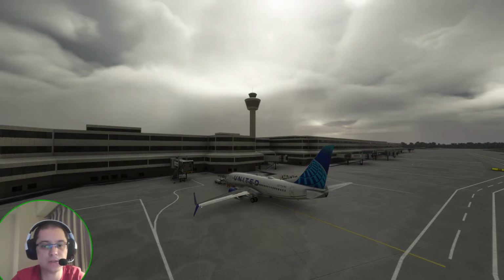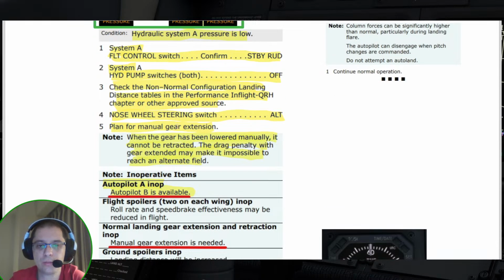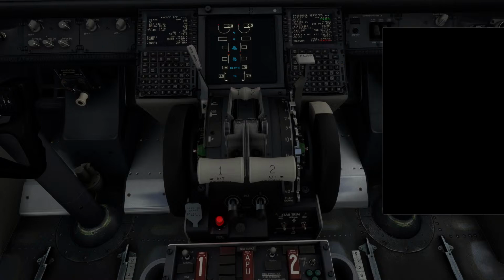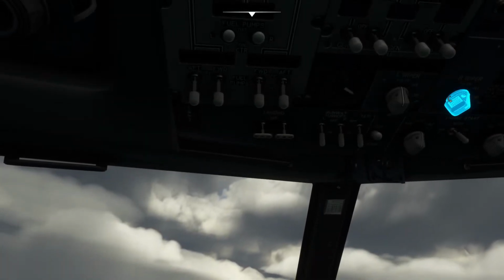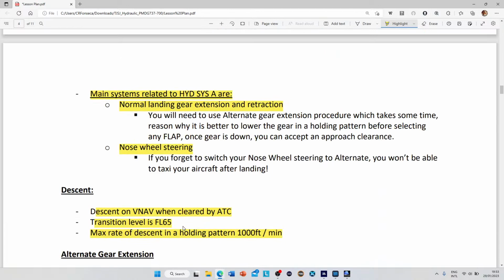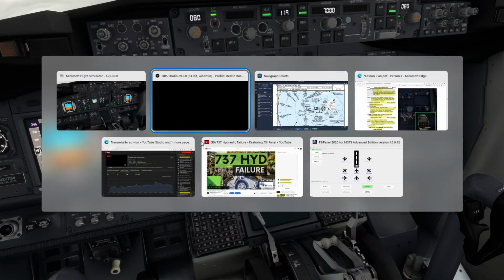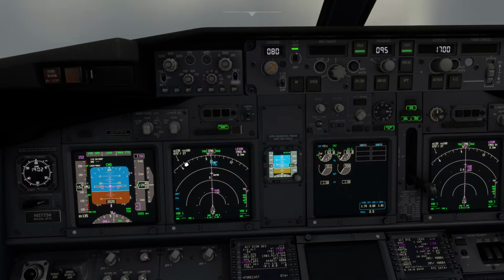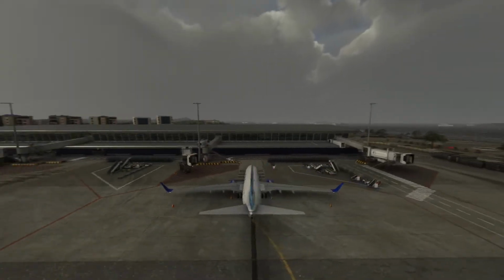737 Hydraulic Failure - Featuring FSi Panel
Let's test the latest FSi Panel Training Scenario on the Boeing 737 NG! HYDRAULIC FAILURE!